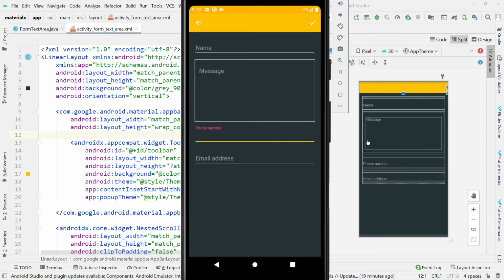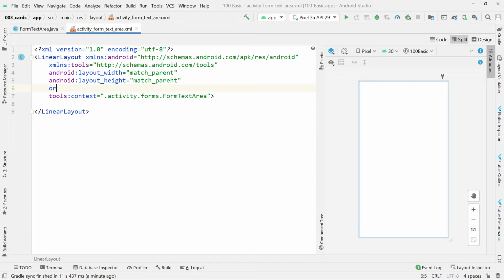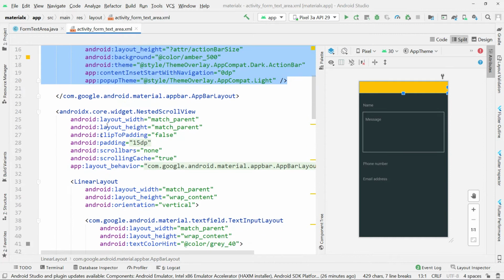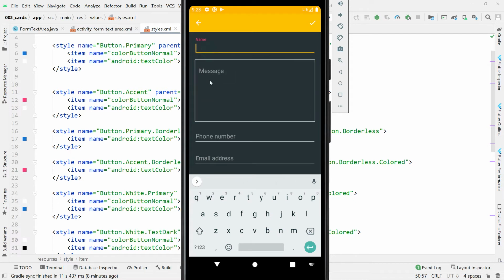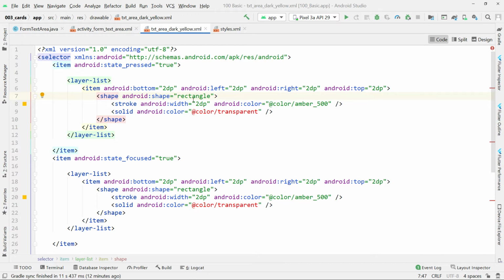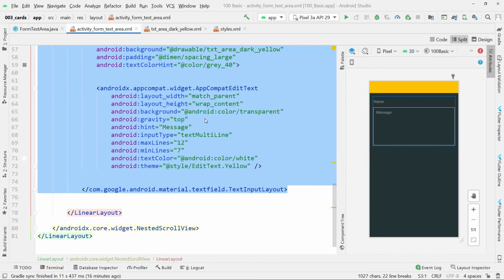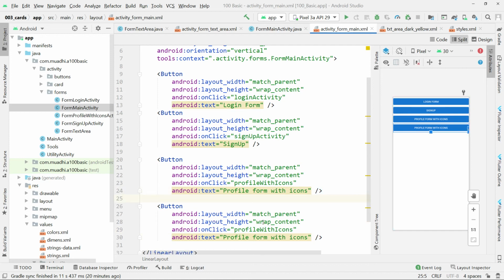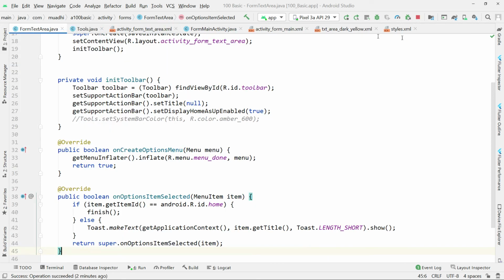Day 13. Android Material UI Challenge Text Area Form